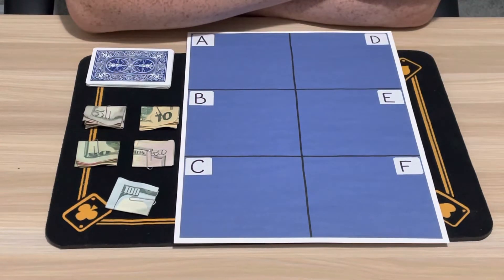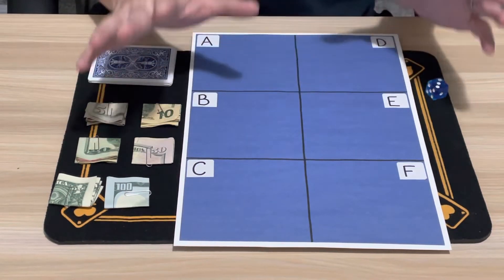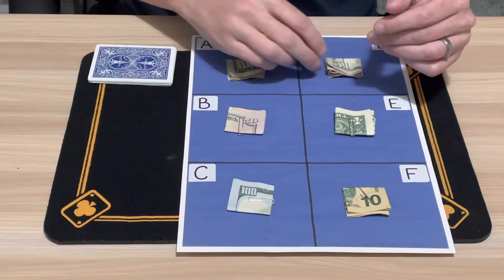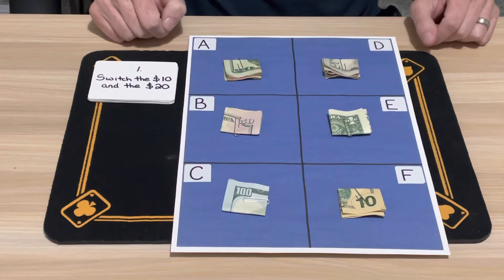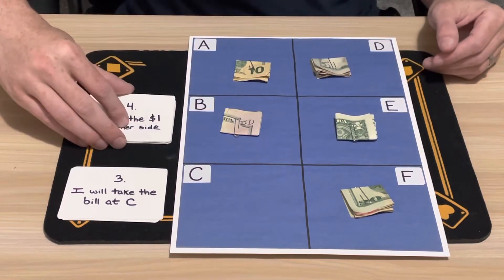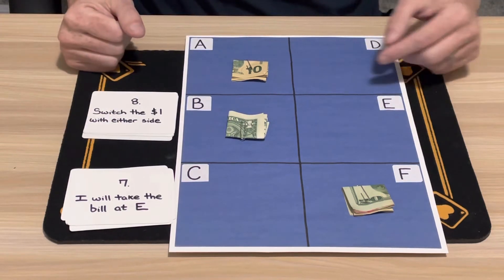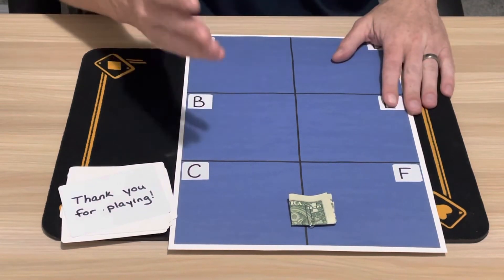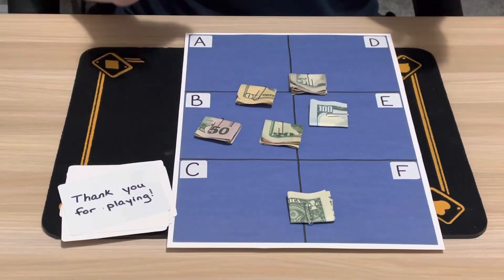$185 Challenge (money trick)